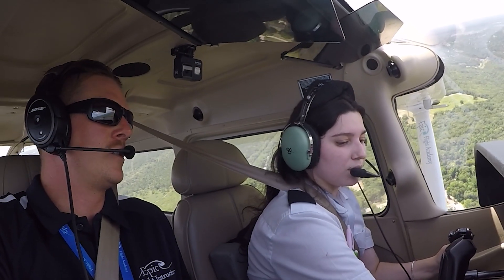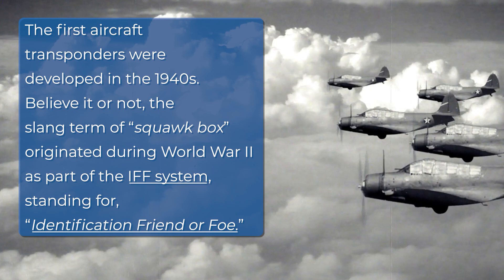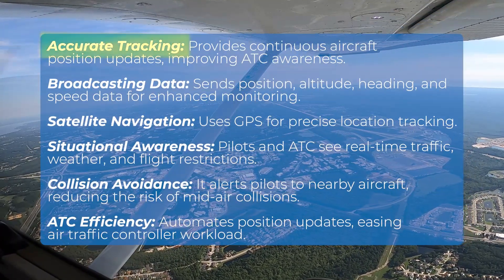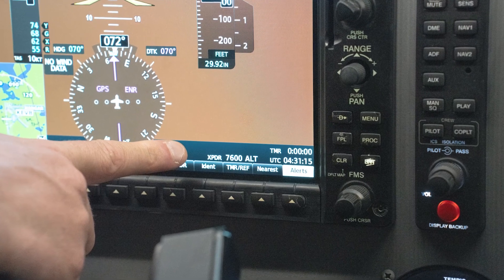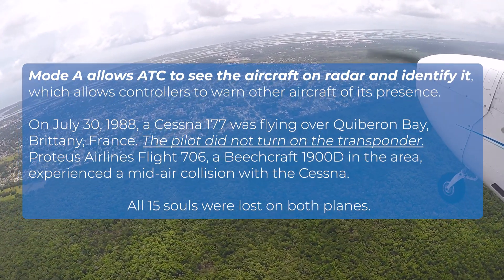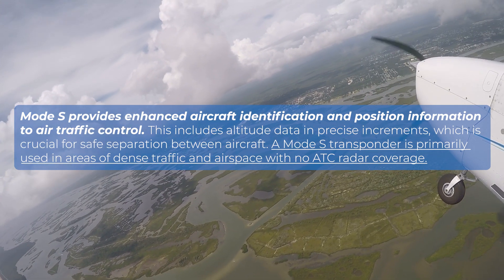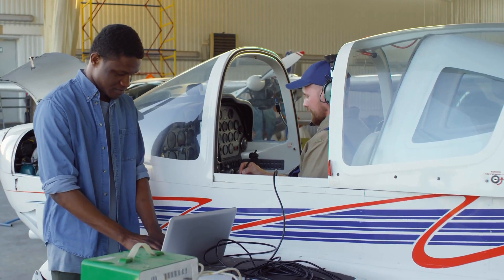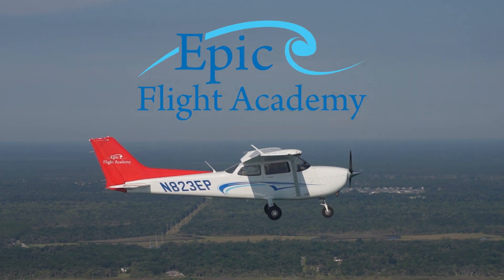Squawk Box Explained: How Pilots and ATC Use Transponders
What exactly is the Squawk Box in aviation, and how does it help pilots communicate with air traffic control before and during flight? In this video from Epic Flight Academy, Certified Flight Instructor Ray Altmann breaks down what the Squawk Box is, how it's used during real-world flight operations, and why it’s essential for both safety and efficiency in the skies.

Whether you're just starting your pilot training, exploring aviation careers, or curious about aircraft transponders, this video offers expert insights from one of our most trusted instructors.

✅ Learn how squawk codes like 7500, 7600, and 7700 are used in emergencies
✅ Understand the role of transponders and ADS-B in modern flight tracking
✅ Discover how pilots use squawk codes under VFR and IFR operations
✅ Hear directly from experienced flight instructor Ray Altmann
✅ Stay informed on FAA regulations, aviation safety, and flight school culture

✈️ Ready to start your flight training journey?

Chapters
0:00 - Introduction
0:42 - Ray Altmann, Chief Flight Instructor explains what the Squawk Box is
1:08 - What does the squawk box/transponder do?
1:24 - Origin of the Squawk Box/transponder
1:55 - How does the transponder work?
3:17 - Squawk Codes
3:47 - Squawk 1200
4:03 - Squawk 7500
4:33 - Squawk 7600
4:55 - Squawk 7700
5:29 - Mode A
6:05 - Mode C
6:54 - Mode S
7:15 - Standby Mode
7:29 - Squawk Ident
7:43 - Safety during flight
8:59 - Importance of Communication during flight operations